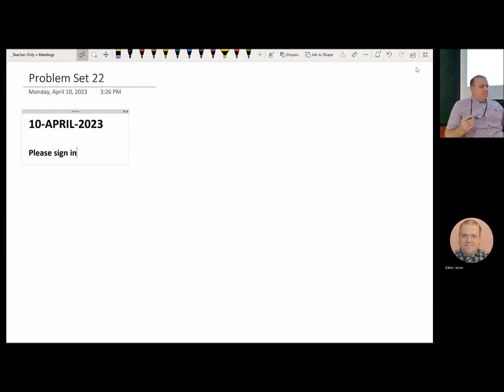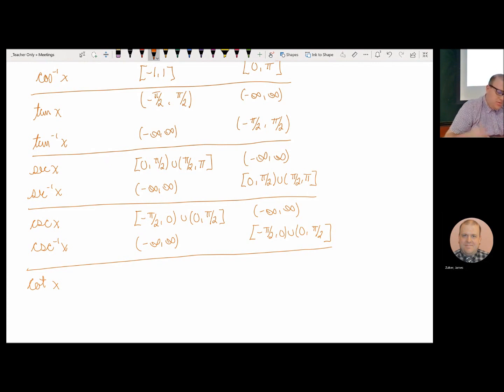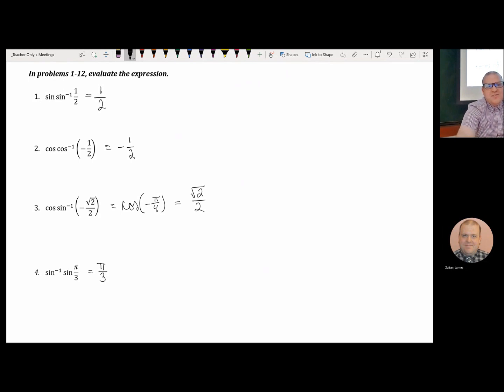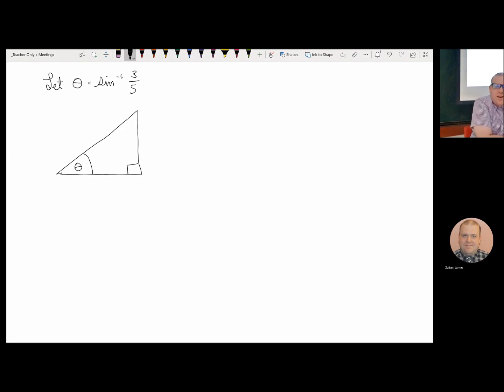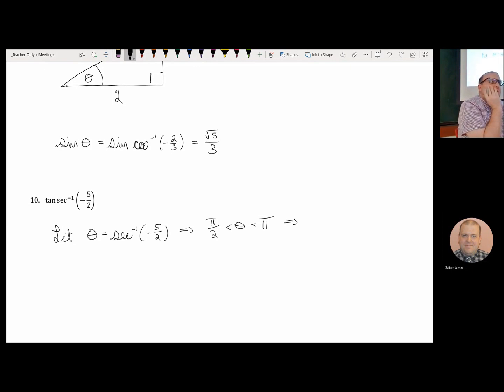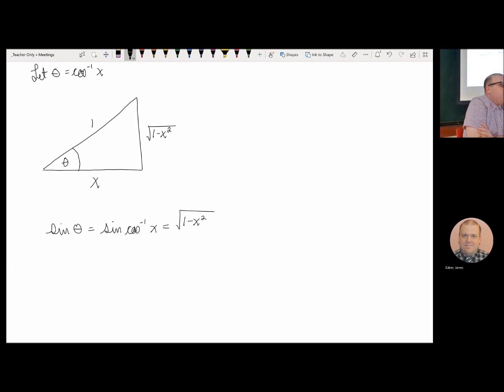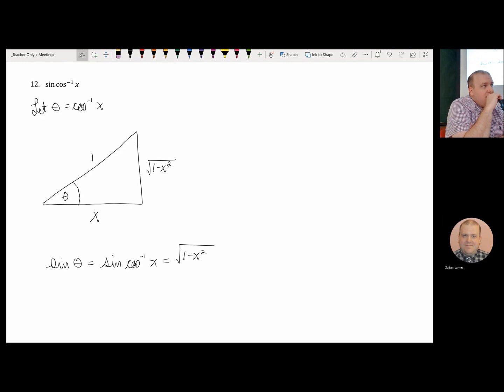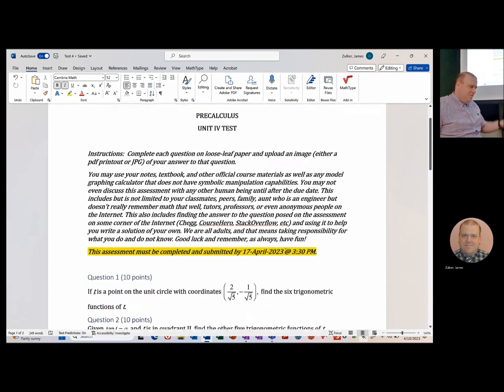Precalculus 10-April-2023 Meeting